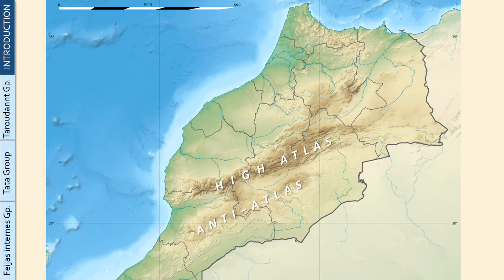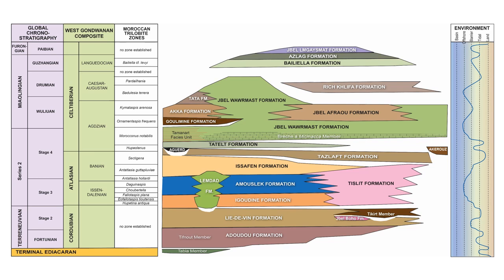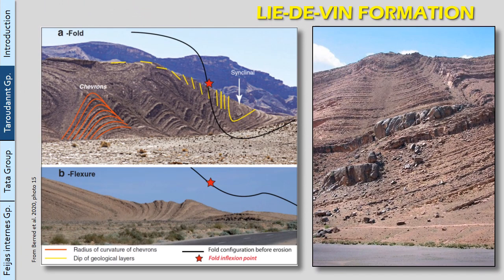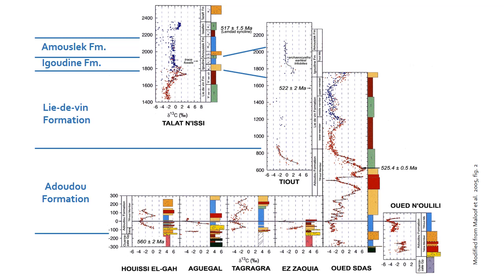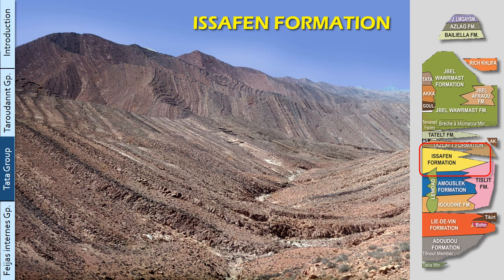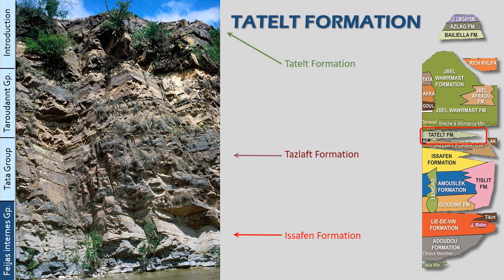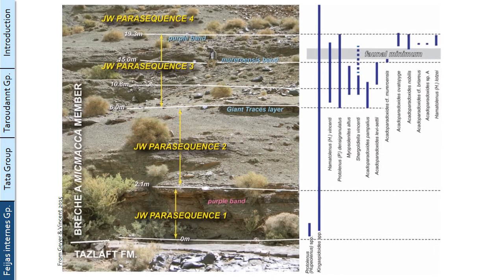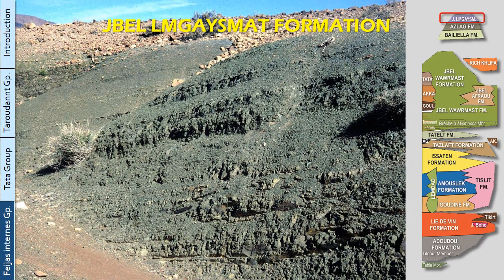The Cambrian of Morocco - Part 2: Anti-Atlas and High Atlas ranges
This video presentation the Cambrian of Morocco deals in some detail with the Cambrian rocks of the Anti-Atlas and the western High Atlas ranges, which are the best preserved, most fossiliferous and best studied of the Cambrian rocks in Morocco. It presents details on the stratigraphic units with their lithostratigraphy, depositional environments and the fossils found in the rocks as well as their biostratigraphy.